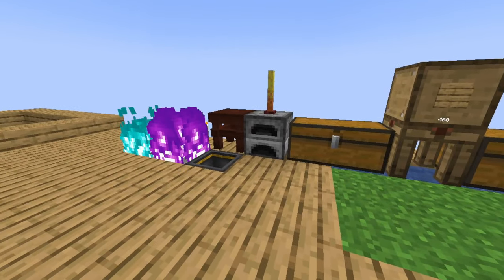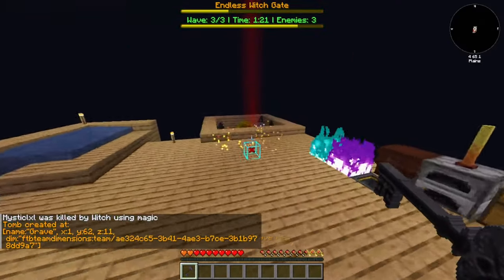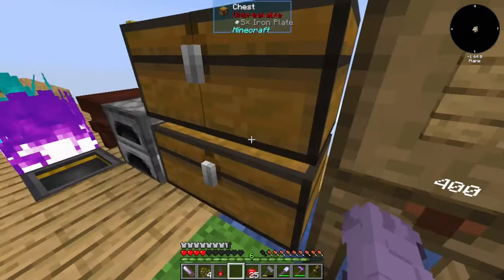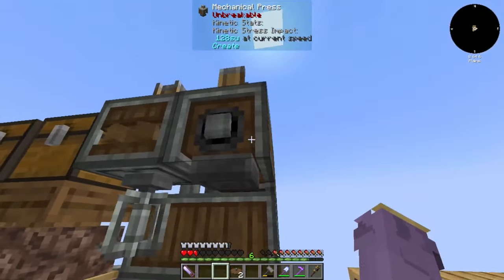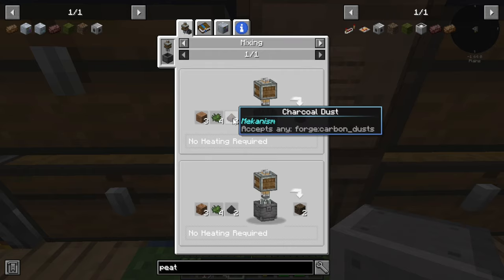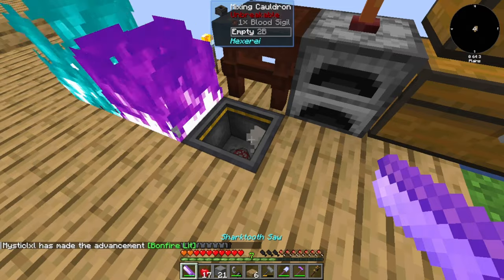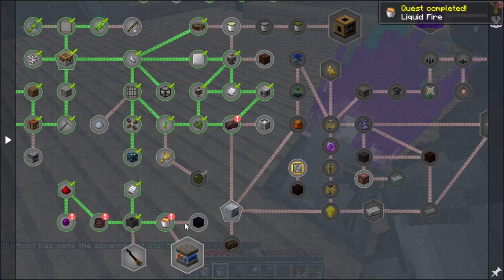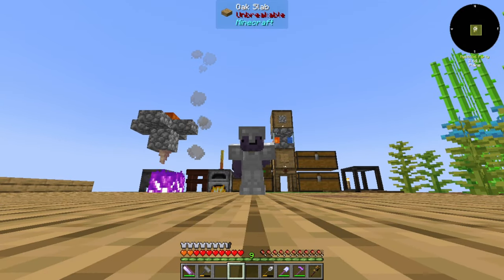FTB Skies Expert - Ep. 2 - Infinite Lava and Cobblestone Generation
Welcome back to episode 2 of our FTB Skies Expert playthrough, I wanted to get this video out yesterday but I've been sick for the past 2 days, next episode will be better planned out, and hopefully longer. Nevertheless, I hope you enjoy.